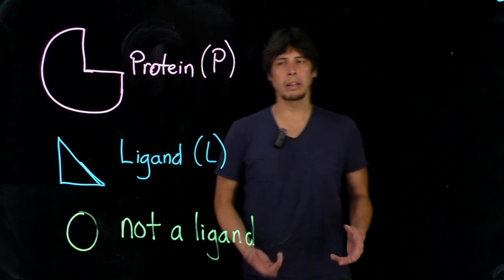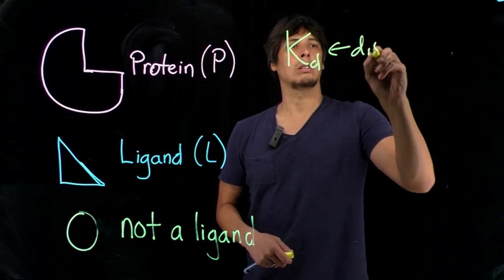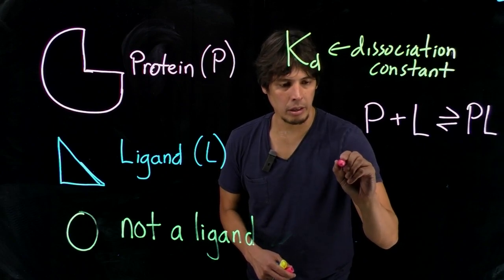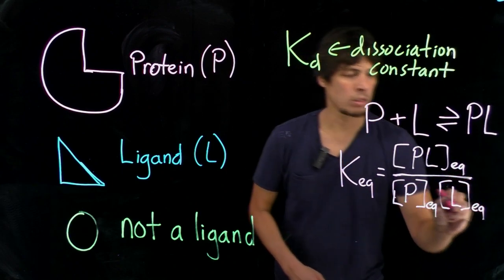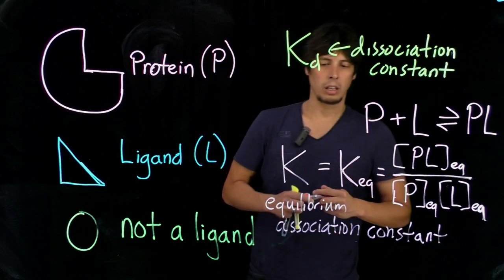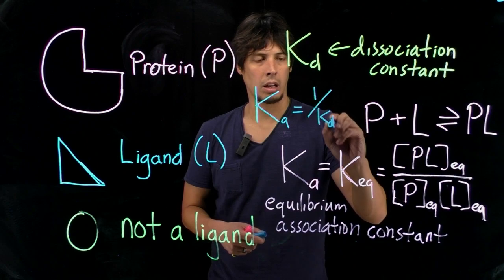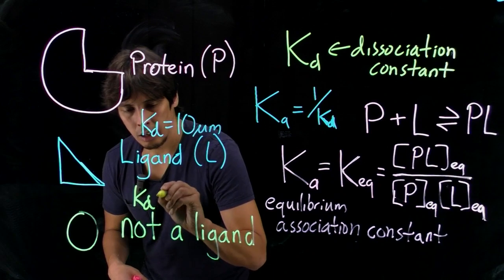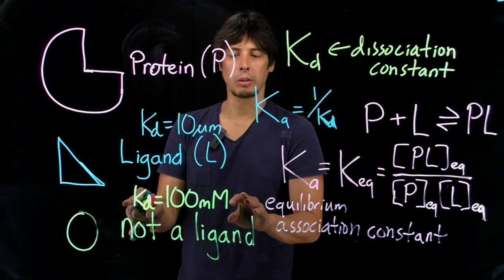Topic 6.3 - Equilbrium association and dissociation constants